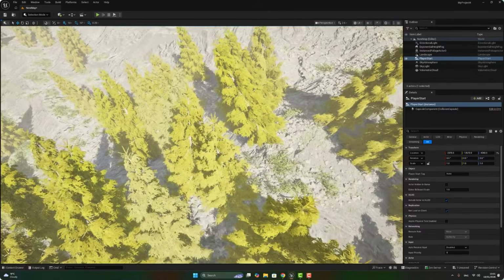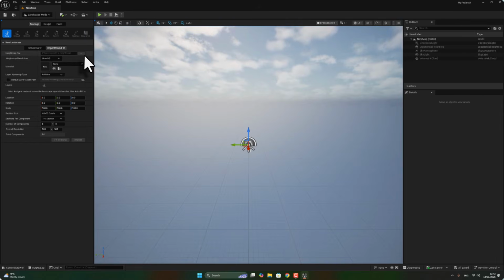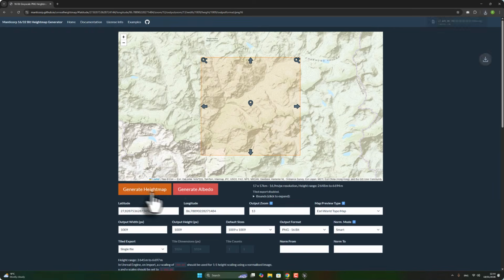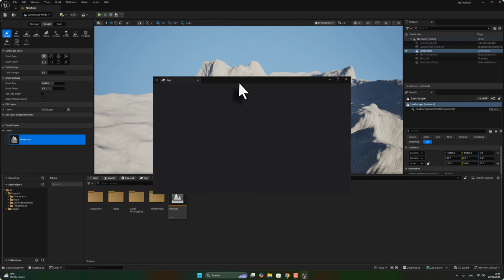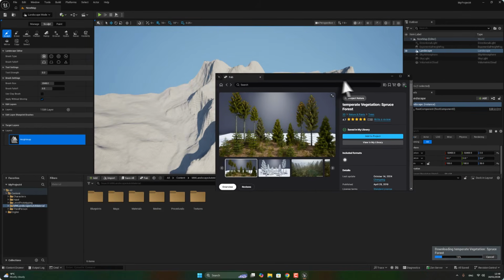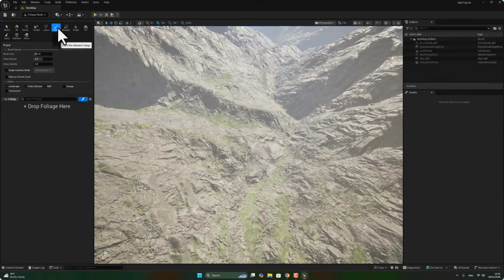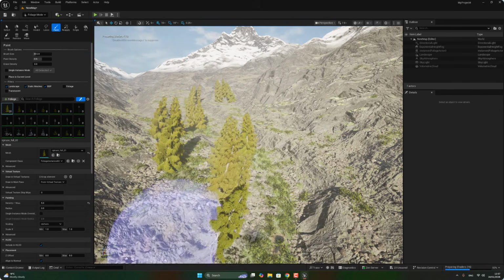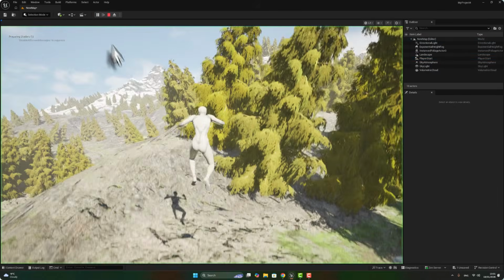Photorealistic Landscape Starter Course in Unreal Engine 5.7.1 | Beginner to Pro UE5 Tutorial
Learn how to create photorealistic landscapes in Unreal Engine 5.7.1 from scratch in this starter course for beginners.

In this tutorial, you’ll discover:

How to set up a landscape in Unreal Engine 5.7.1

Creating realistic terrain using Landscape tools

Applying high-quality materials for photorealism

Sculpting mountains, valleys, and natural shapes

Fixing texture tiling and scale issues

Basic lighting setup for realistic outdoor scenes

Performance tips for open-world environments

This course is perfect for:

Beginners starting with Unreal Engine

Environment artists

Game developers

Cinematic creators

No prior experience needed — follow step by step and start building realistic open-world environments today.